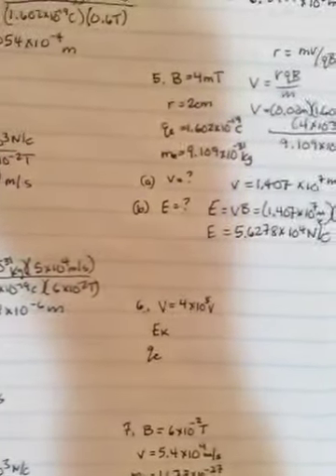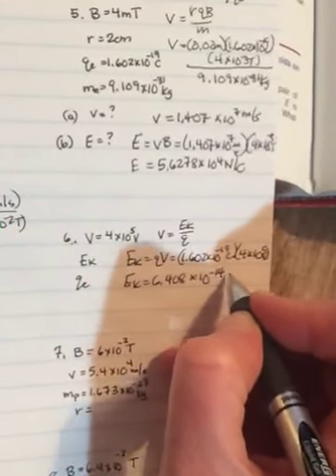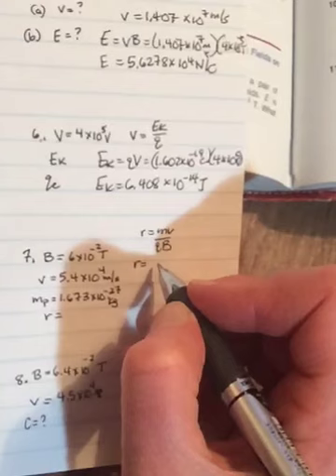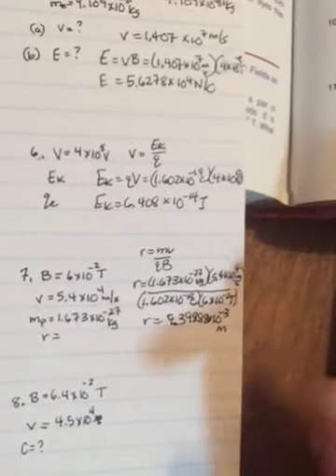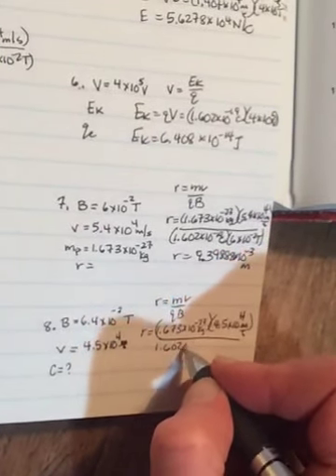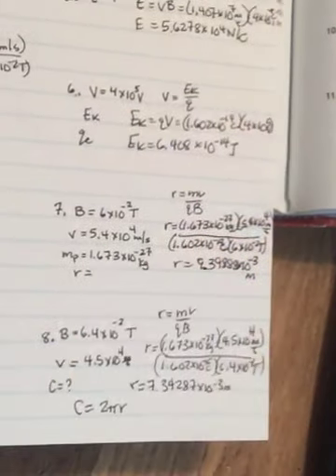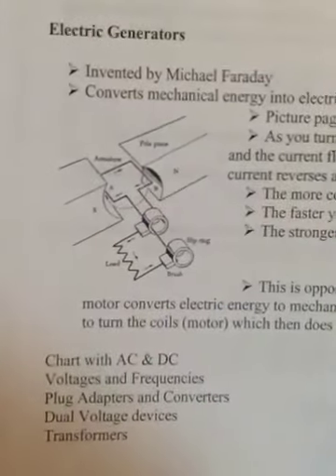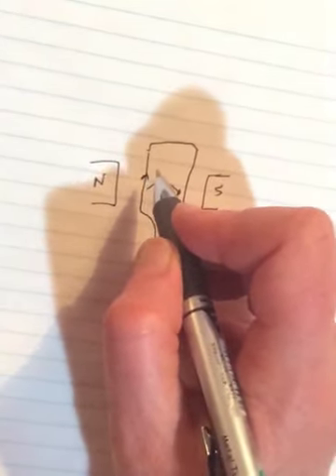Science 122 Homework Page 539 & Page 552 Part 2